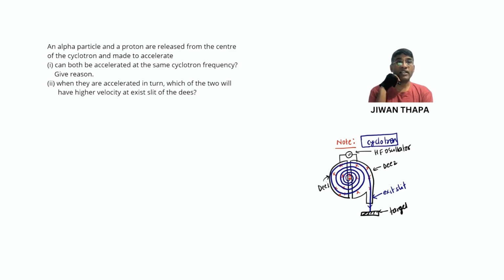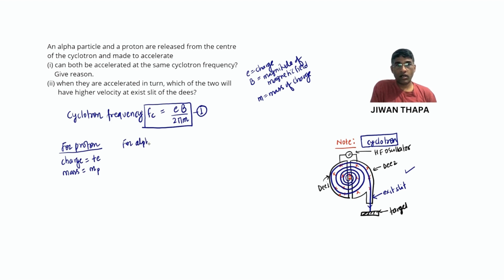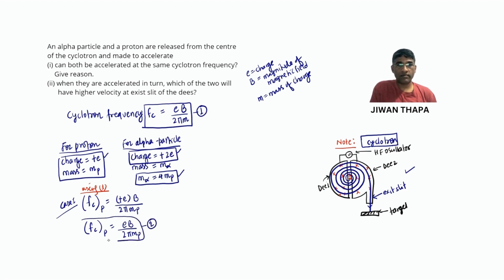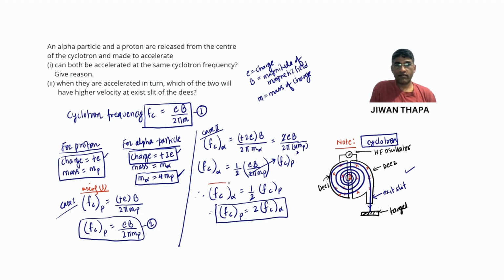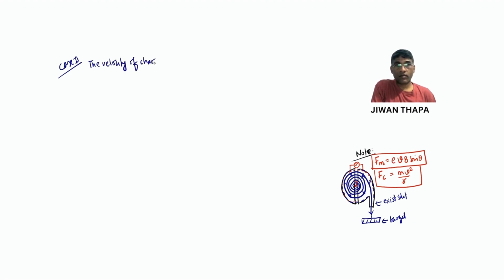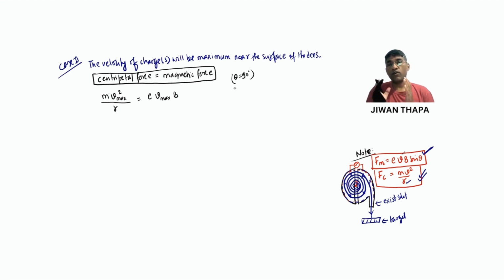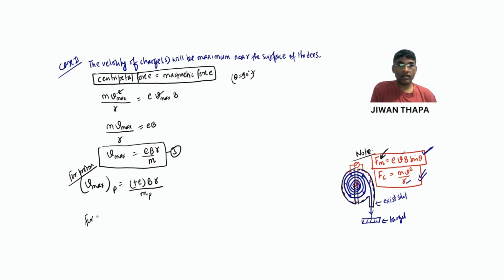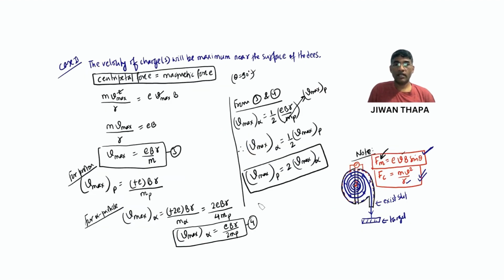Cyclotron Accelerator | Conceptual Question 1 | Modern Physics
An alpha particle and a proton are released from the centre of the cyclotron and made to accelerate (1) can both be accelerated at the same cyclotron frequency? Give reason
(2) when they are accelerated in turn, which of the two will have higher velocity at exist slit of  the dees?